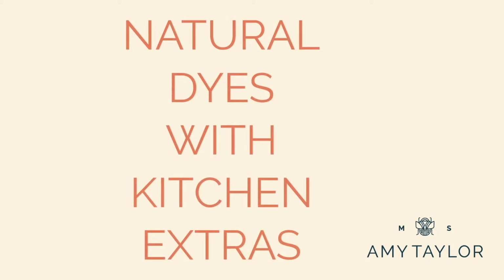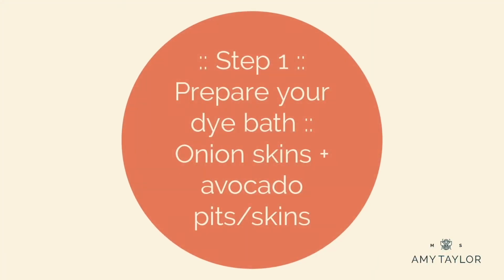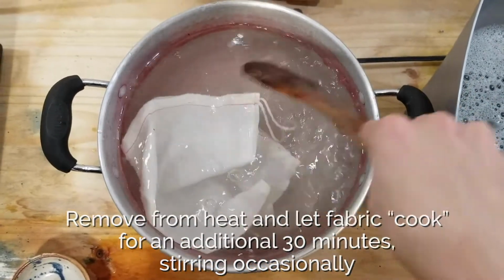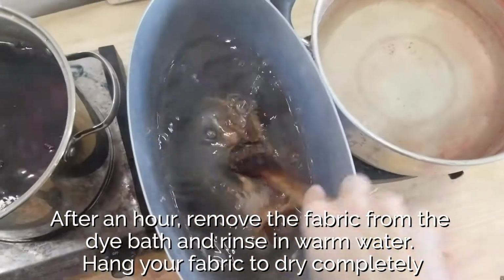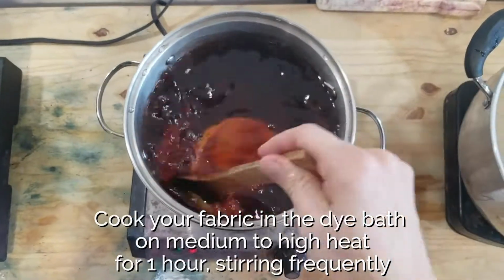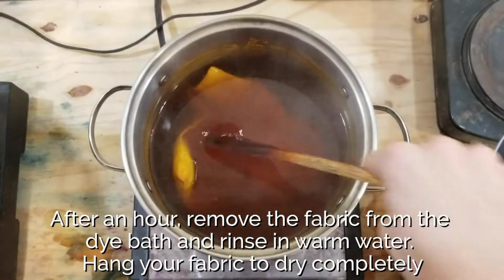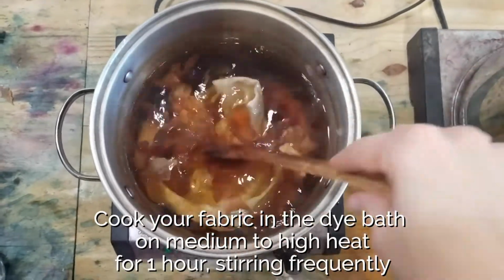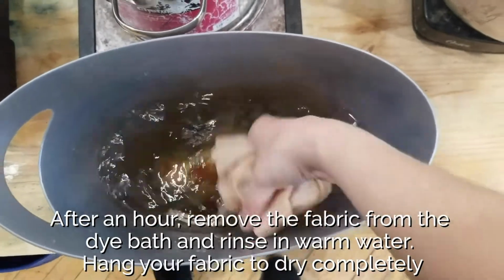Natural Dyeing with Kitchen Extras with Amy Taylor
Learn how to use edible ingredients like onion skins, turmeric, and avocado pits to naturally dye fabrics! This is a great way to add color to your clothing without using harmful chemicals.

In this video you will need:
A stainless steel pot
Foodsafe alum (like McCormicks)
A heatsource (like stovetop or hotplate)
Onion skins, turmeric, avocado pits + skins and baking soda
Fabric (cotton or other natural fiber)

Optional reading:  The Art and Science of Natural Dyes by Joy Boutroup and Catherine Ellis
This program is led by Amy Taylor, a natural dye expert who lives in Chicago. Amy is the owner and lead designer of Ms. Amy Taylor, a small business handcrafting naturally dyed apparel. She is also a current Designer-in-Residence at the Chicago Fashion Incubator at Macy’s and is a leader in natural dye education. She teaches at Lillstreet Art Center, and has taught at UCLA, Fiberwood Weaving Studio, and Teñido a Mano in Oaxaca, Mexico.

Follow Amy at:
This video is part of Radical Fit, a Chicago Public Library program series dedicated to teen fashion-making with a special focus on gender identity and equity.

This video is part of Radical Fit, a Chicago Public Library program series dedicated to teen fashion-making with a special focus on gender identity and equity. Radical Fit is funded through Project Next Generation, an educational technology initiative of the Illinois Secretary of State and State Librarian, Jesse White.

Follow YOUmedia at:

Facebook: YOUmedia @ Chicago Public Library